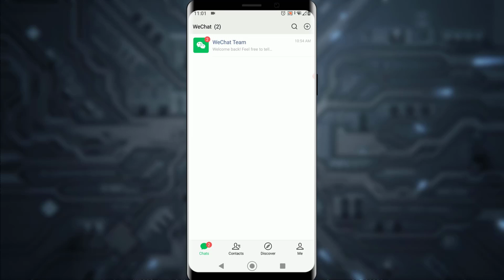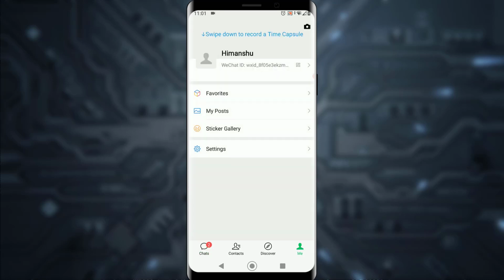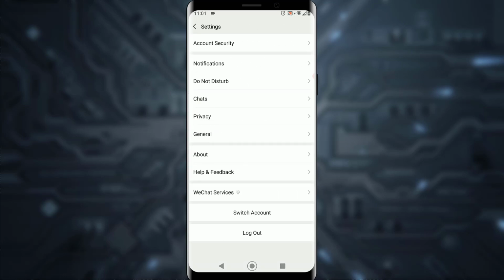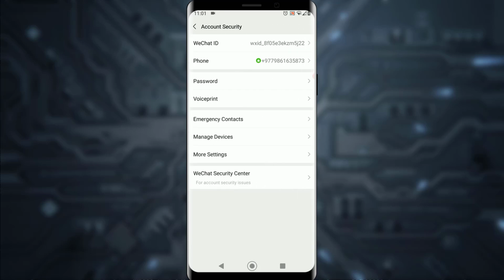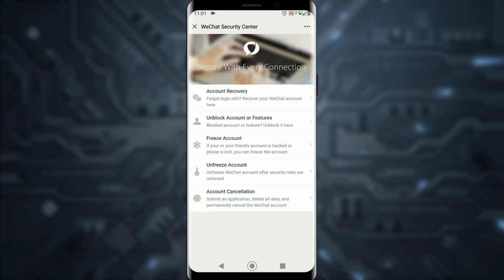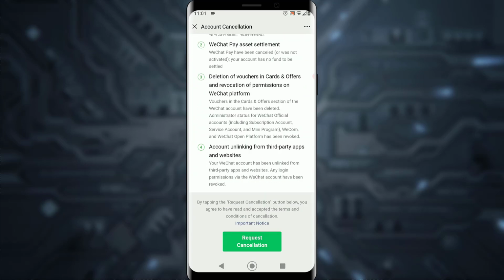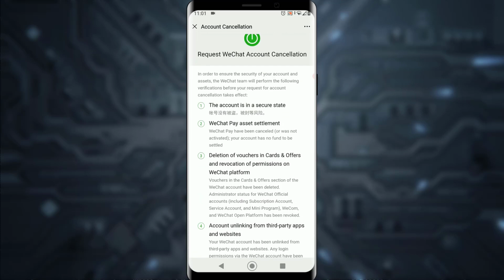How to Delete WeChat Account | Permanently 2021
In this tutorial video I will quickly guide you on how you can delete your wechat account permanently from the wechat mobile app.